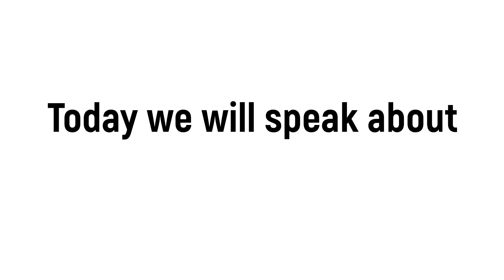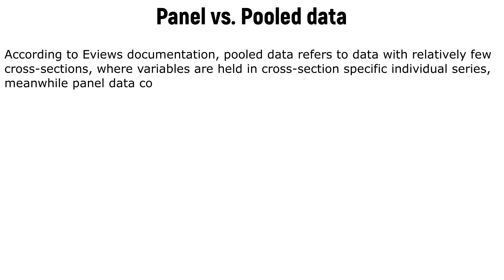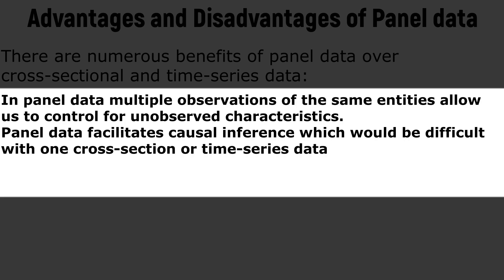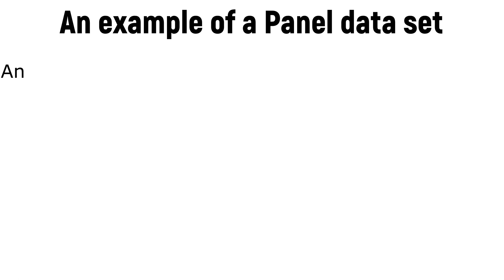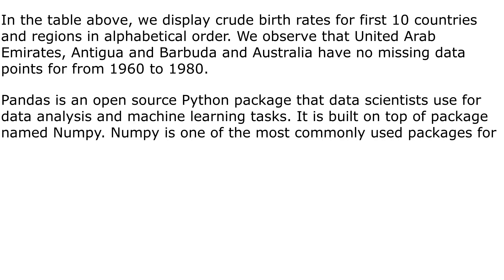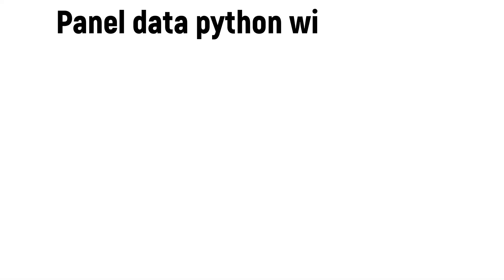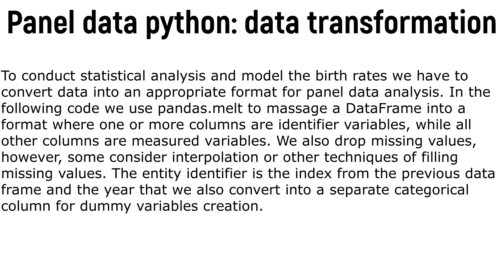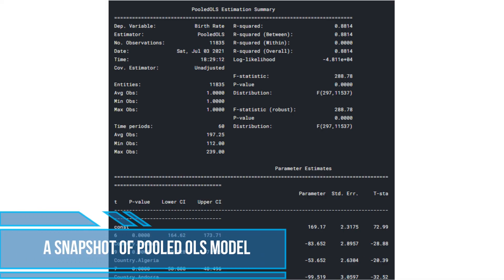How to Panel data python – An easy introduction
In this video we discuss panel data python as well as panel data regression.

Panel data (or longitudinal data) comprises time-series for each cross-sectional unit in a data set. In other words, in a panel data we take into account the same cross-sectional units over multiple time points. Examples include units such as countries, cities, firms, households, individuals. In this context, we can think of pure time-series and pure cross-sectional data as a subset of panel data with only one dimension.

About Dspyt Channel:
We are Data Science with Python DAO

00:00 - Opening
00:11 - In this article we discuss panel data python as well as panel data regression python.
00:47 - Panel vs. Pooled data
01:42 - Advantages and Disadvantages of Panel data
02:28 - Types of Panel data
03:10 - An example of a Panel data set
05:14 - Panel data python with Pandas
05:37 - Panel data python: data transformation
06:28 - Panel data analysis
06:57 - Panel data python: Pooled OLS